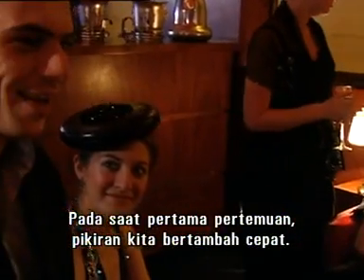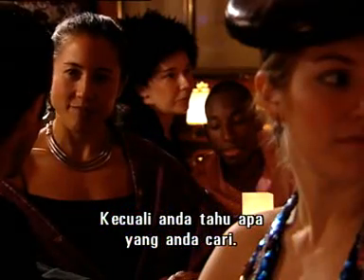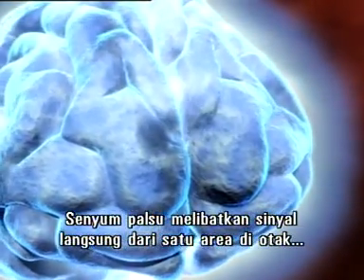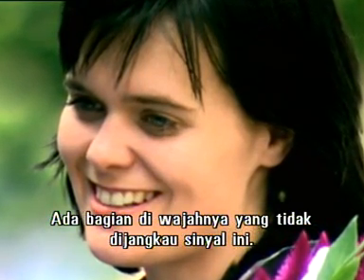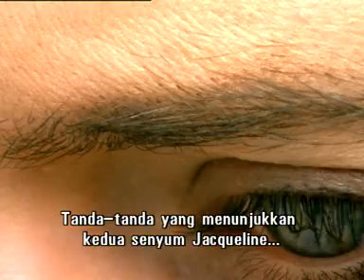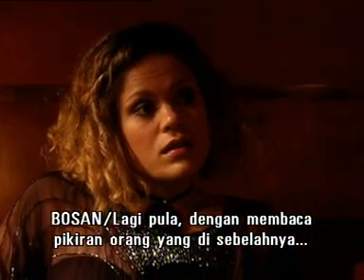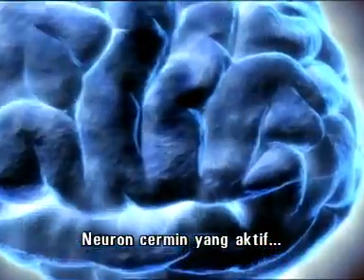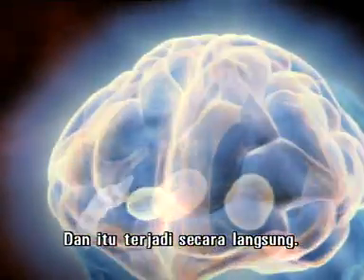Membaca Pikiran Orang Lewat Bahasa Tubuh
Bahasa tubuh adalah karakter anda. seseorang akan mudah dikenali dengan membaca bahasa tubuhnya. berikut Tips mudah memahami makna bahasa tubuh seseorang.

Bertolak Pinggang
Bertolak pinggang ketika sedang berbicara, menunjukkan dirinya sedang terlalu percaya diri (over confidence) atau mungkin ia seorang yang berkarakter arogan/sombong.

Melipat Tangan Di Depan Dada
Bersikap defensif terhadap lawan bicara dan tidak terbuka terhadap ide lawan bicaranya.

Pandangan Mata Ke Kanan Atas
Pandangan mata ke kanan atas bisa diartikan dia tengah mengingat-ingat fakta yang pernah terjadi.

Pandangan Mata Ke Kiri Atas
Pandangan mata ke kiri atas bisa diartikan dia tengah berimajinasi atau tengah mencari sesuatu yang bukan fakta. Hal ini bisa diartikan dia tengah memikirkan suatu ide namun bisa juga diartikan bahwa dia tengah berbohong.

Duduk Tegak
Sikap ini menunjukan sikap yang terbuka dan tertarik tentang apa yang dikatakan lawan bicara.

Tangan Di Atas Meja
Kedua tangan saling memegang di atas meja, menunjukan bahwa dia menginginkan pembicaraan cepat usai.

Menghela Nafas
Menghela nafas di tengah berlangsungnya pembicaraan bisa diartikan bahwa dia bosan dengan materi pembicaraan.

Berbicara Menyamping
Lawan bicara Anda ingin segera lepas dari Anda.

Berdehem sebelum Memulai Bicara.
Lawan bicara membutuhkan waktu untuk memikirkan jawaban atau tengah mencari ide kalimat yang akan diutarakannya.

Menggoyang-Goyang Kaki Dengan Cepat
Yang digoyangkan kadang pergelangan telapak kaki kadang pangkal paha, tergantung posisi duduknya. Hal ini menunjukan dia tengah grogi, tidak tenang mungkin juga tengah berbohong.

Berjabat Tangan Dengan Kencang Atau Lemah
Menjebat erat tangan lawan bicara (mungkin disertai tepukan punggung) ketika bertemu atau berpisah, menunjukan bahwa dia adalah orang yang ramah, terbuka dan mungkin menikmati pertemuan dengan Anda. Sebaliknya jabat tangan yang lemah, menunjukan lawan bicara tidak begitu menghargai Anda atau tidak menganggap pertemuan tersebut tidaklah penting.

Menyibakkan Rambut
Biasanya cewek sering melakukannya untuk meminta perhatian lebih dari cowok lawan bicaranya.

Memasukan Tangan Dalam Saku
Memasukan tangan dalam saku seringkali digunakan untuk menenangkan perasaan atau untuk mencoba menguasai keadaan dengan tenang.

Berbicara dan Melihat Anda Dari Atas Ke Bawah
Melihat dari atas ke bawah atau sebaliknya berarti lawan bicara Anda tengah menilai Anda secara fisik, kepribadian dan ingin mencari tahu lebih jauh latar belakang Anda.

Berbicara dan Menatap Tajam Anda
Lawan bicara tengah mencoba membaca balik bahasa tubuh Anda, terutama kejujuran jawaban dan kalimat-kalimat Anda.